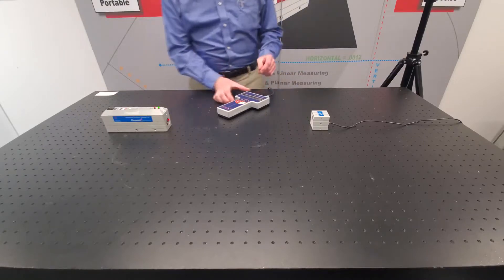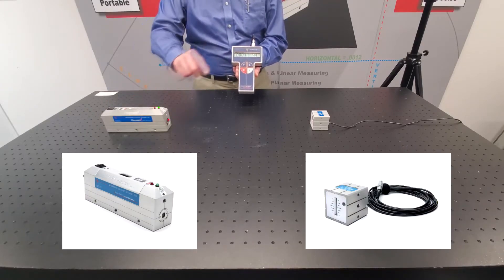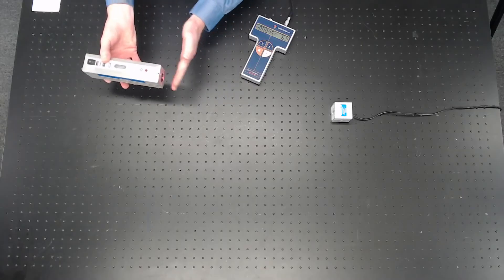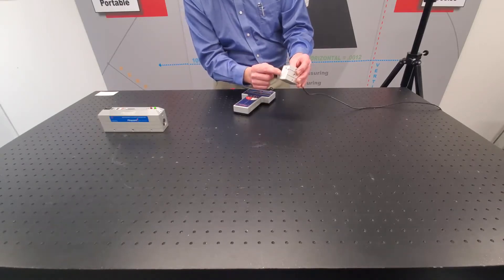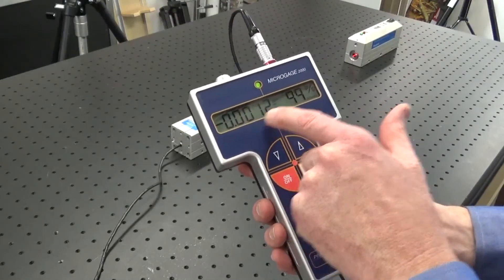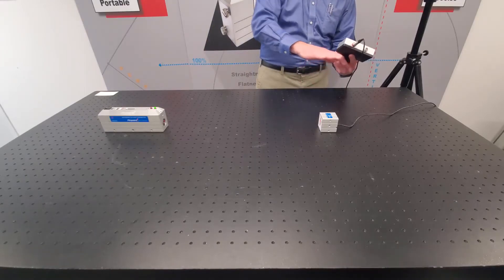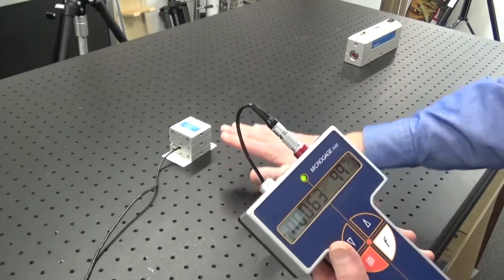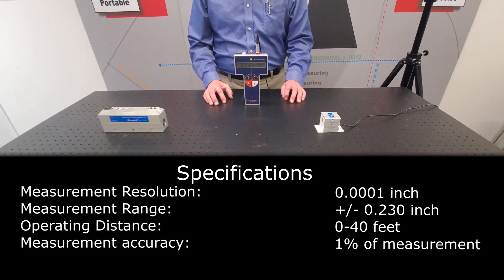Laser Microgage 2000 Video Overview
The Microgage 2000 is the most adaptable alignment tool that maintains high precision measurement data while sitting in the palm of your hand. Built with versatility in mind, the Microgage 2000 functions in an array of ways offering value to any business or industry that favors simplicity brought to tedious alignment tasks. It quickly becomes an essential part of the way your team measures and performs.